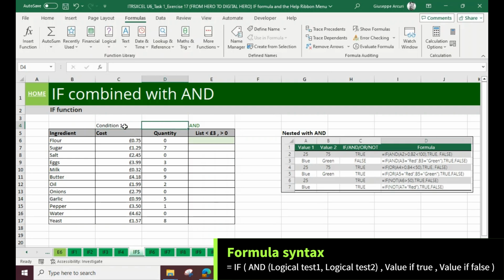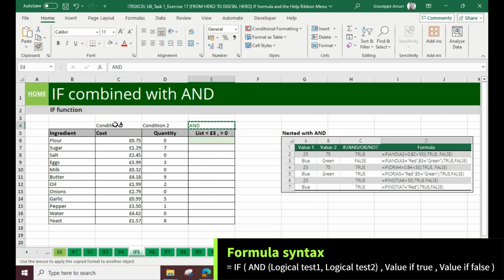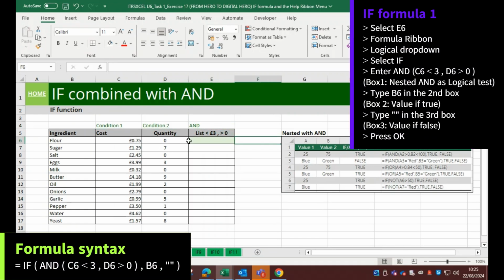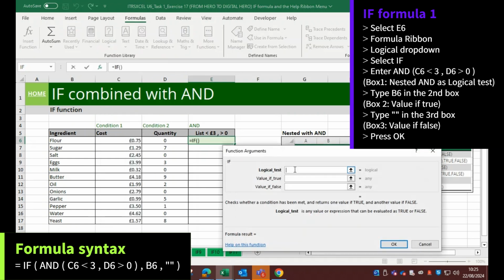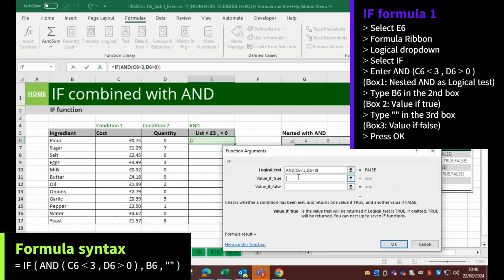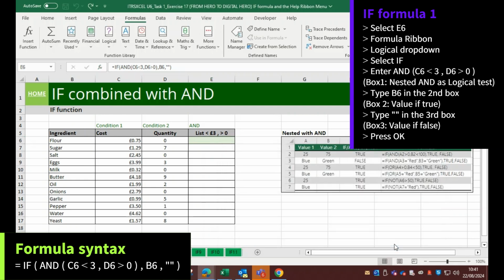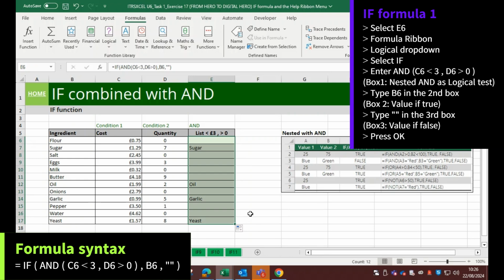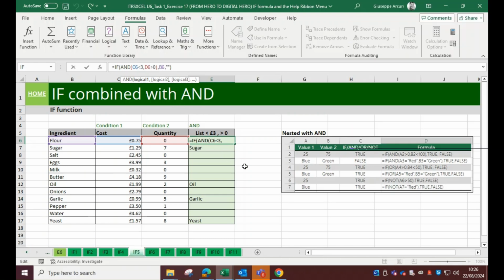Easy Formula 60 - Excel function IF combined with AND